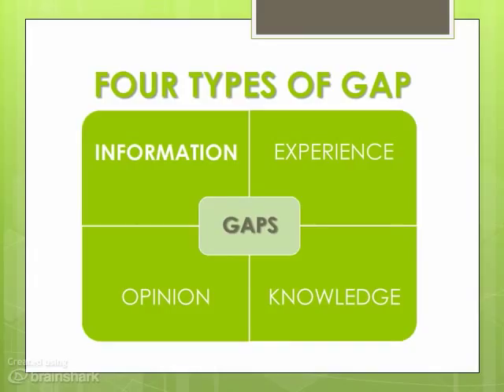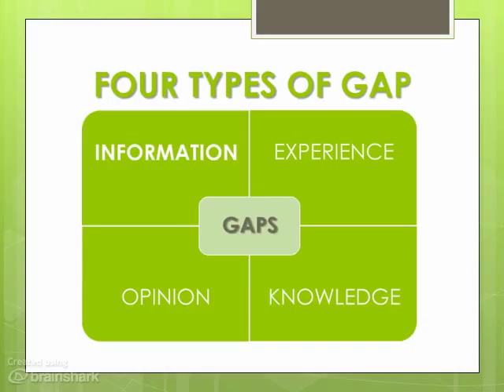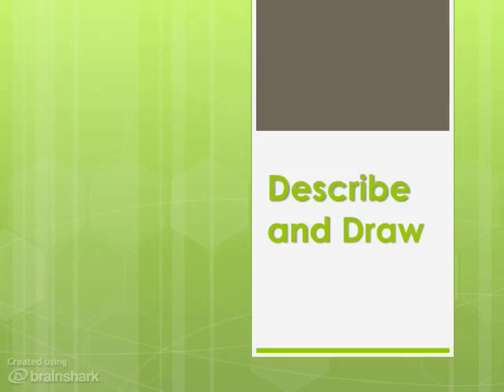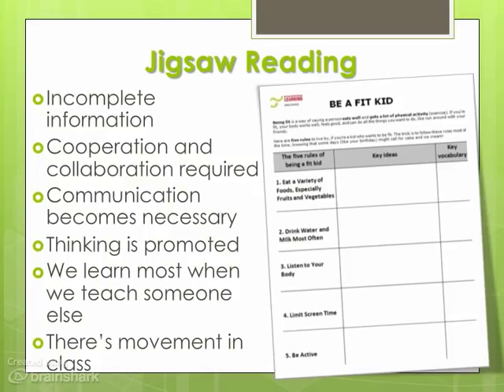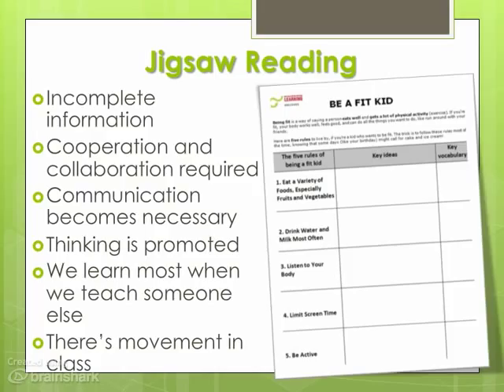The Gap Principle - Creating Communication in the CLIL Classroom